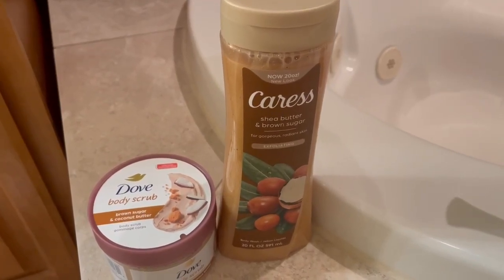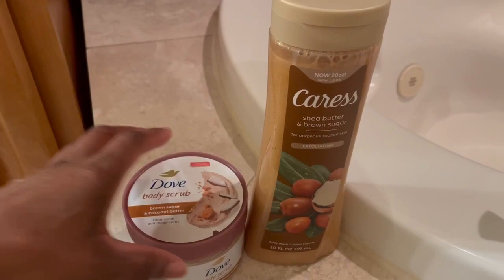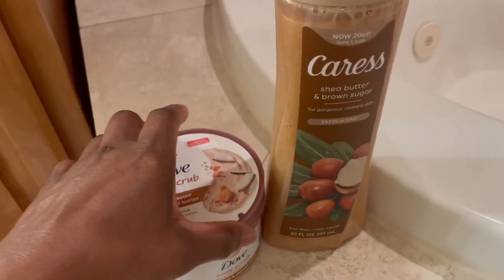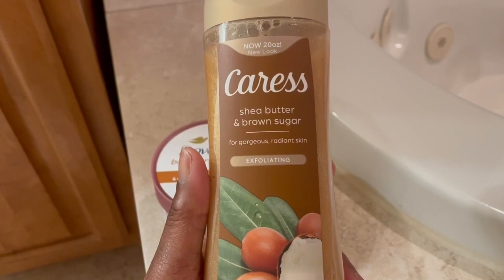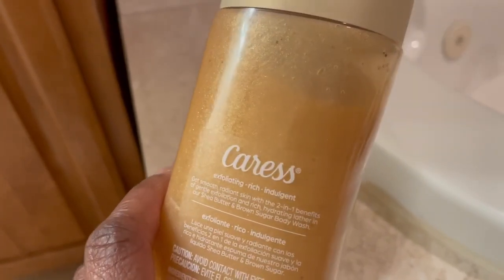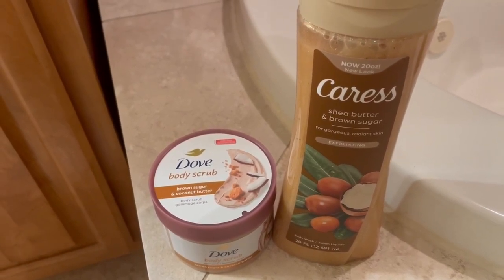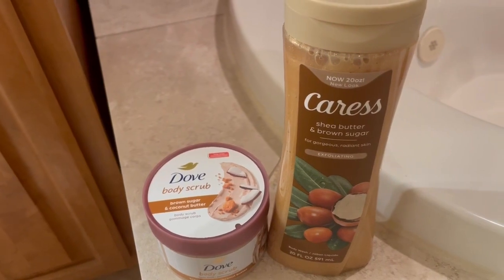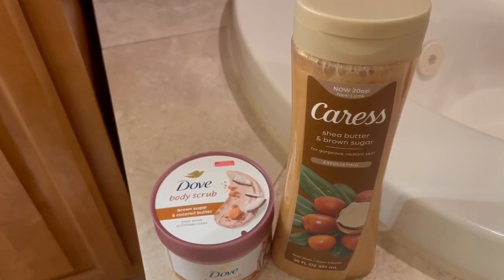Walmart Tiny Haul- Dove Body Scrub & Caress Body Wash 🧼💗🛍️